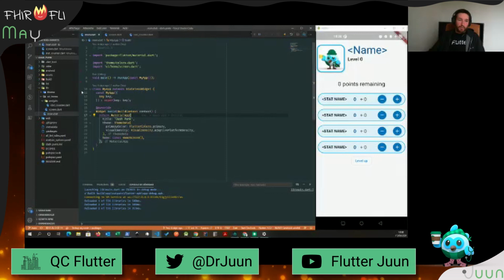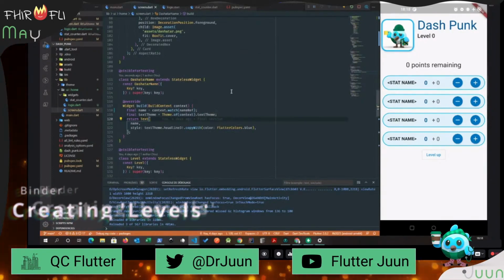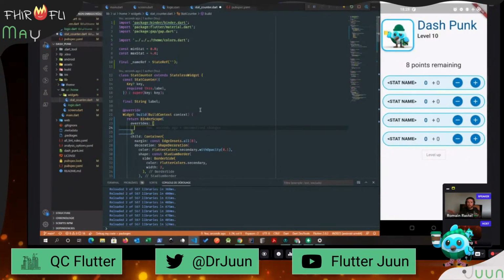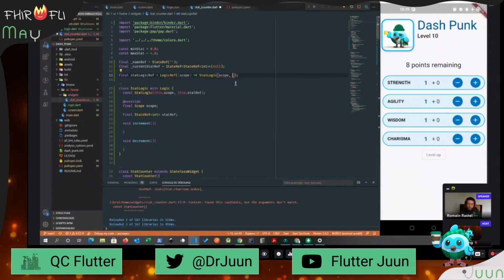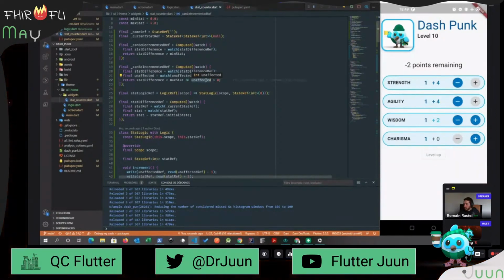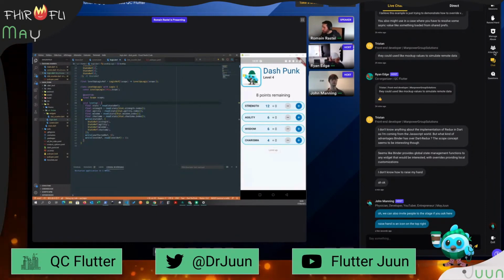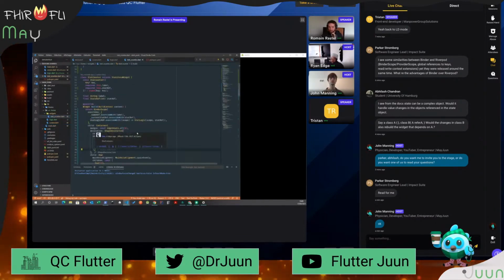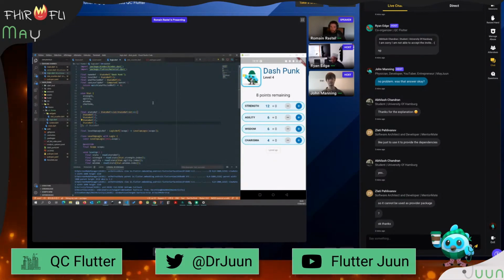Dash Punk, with Binder (QC Flutter Engage Extended, S1 FIX, 2021-03-17)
Queen City Flutter Meetup presentation by Romain Rastel on the Binder package for state management and dependency injection, via the 'Dash Punk' app.

UPDATE: apologies on the audio/video desync and the quality at the start. I had some technical  recording audio with the first part of the stream. After ~6 min 30s, the video is back to high quality. --John

---Chapters---
00:00 Intro
03:48 Dash Punk App
06:56 Adding Binder
08:42 Creating 'Name'
09:11 Separating Logic from State
12:18 Creating 'Levels'
16:47 Computed
19:20 Implementing StatCounter
22:28 Overrides
26:53 List of State References
32:12 Incrementing State
36:05 Setting Stat Limits
38:49 Limit: Decrementing
40:51 Limit: Incrementing
43:23 Leveling Up!
48:41 Q&A
1:13:02 On GitHub
1:13:23 State Management Challenge
1:14:50 Outro